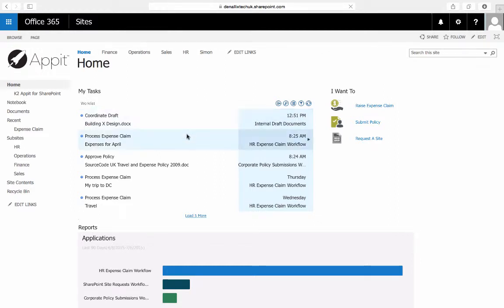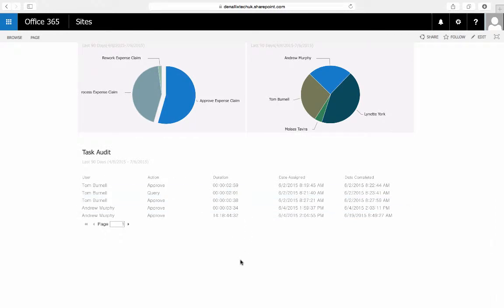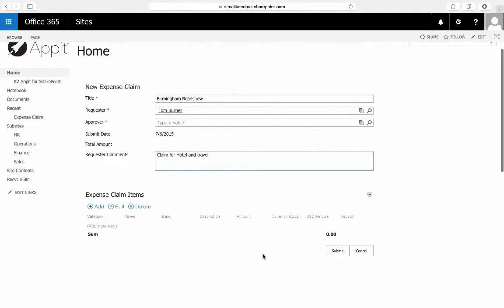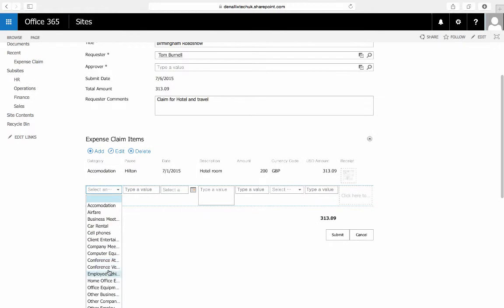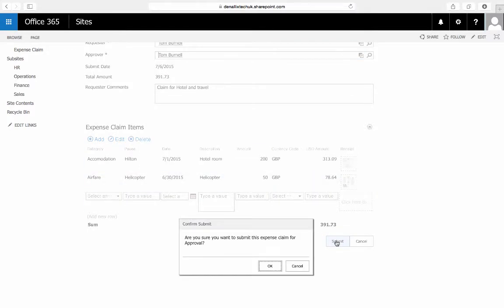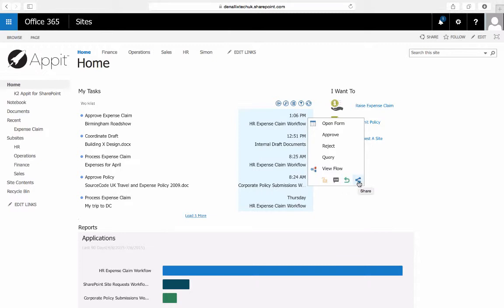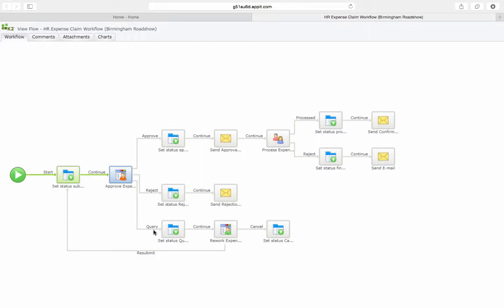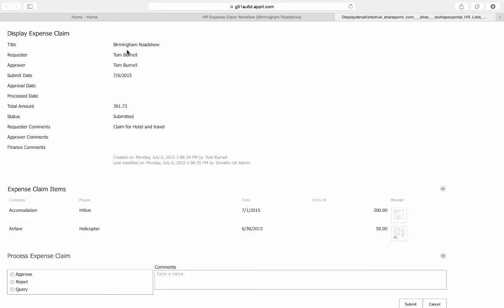Appit Expense Claim Demo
A demo of the expense claim app on Office 365 with Appit